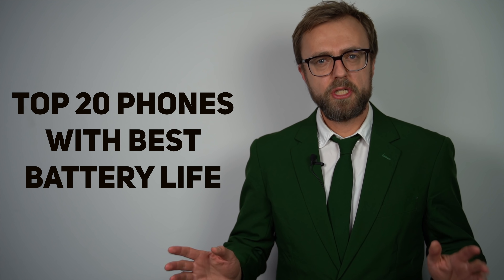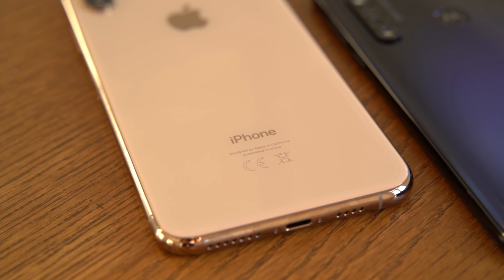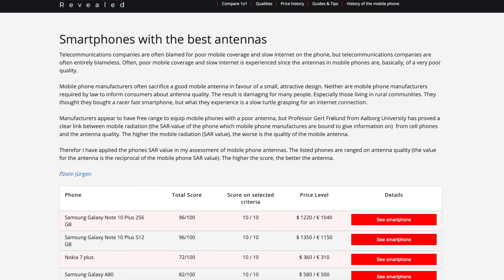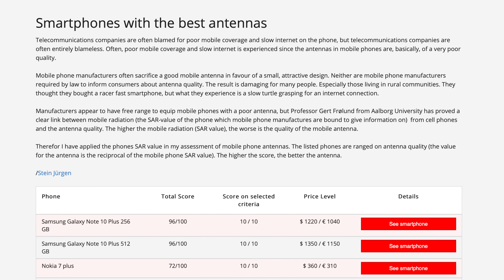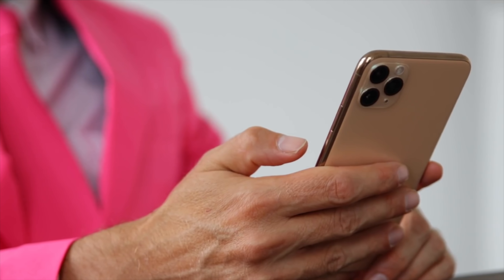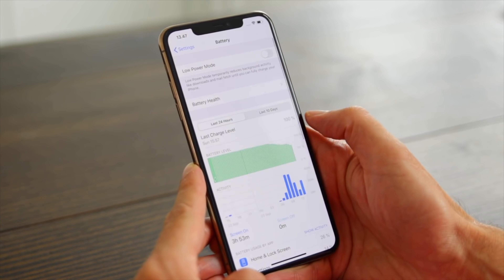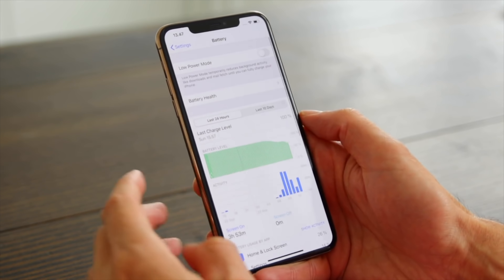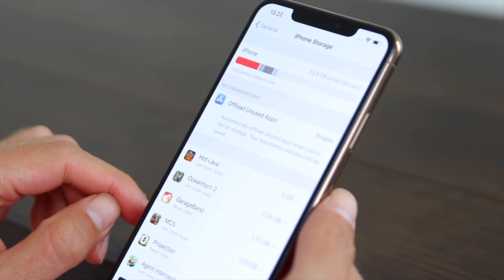Phones with best battery life (jan. 2020)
Just because a phone has a powerful battery it does not mean that it has a great battery life - guide to  phones with best battery life.

A 5.000 mAh battery in a phone does not guarantee a long battery life. Many things have a negative effect on battery life and the biggest sinner is the antenna quality. Poor antenna quality means the phone has to use a lot of power staying connected to the network and that drains the battery. So do other things on a phone. See what to pay attention to and find the phones with the best battery life.

News websites are free to download and make editorial use of this video. Go to SmartphonesRevealed.com for download.